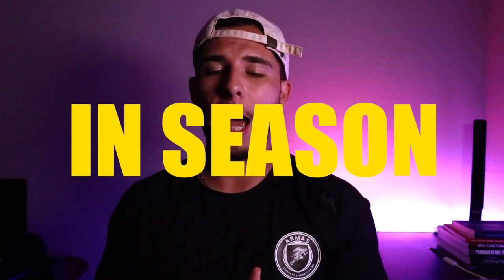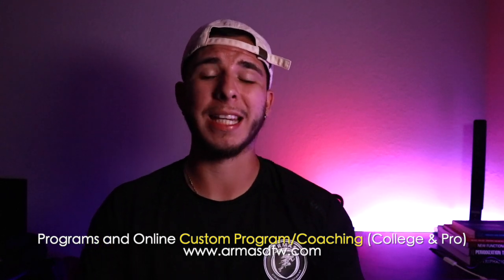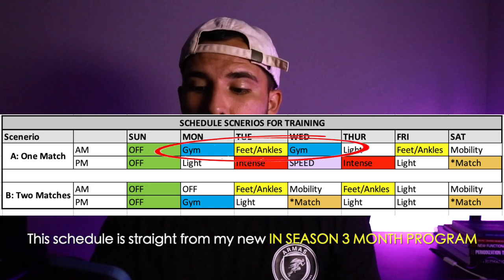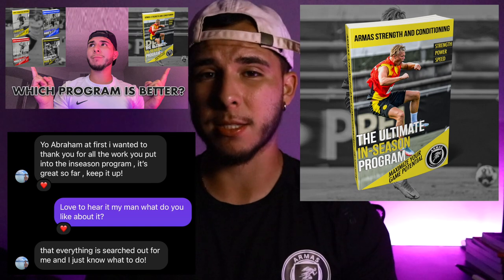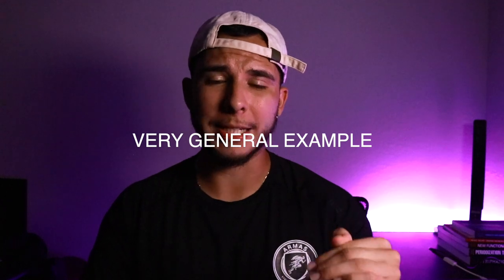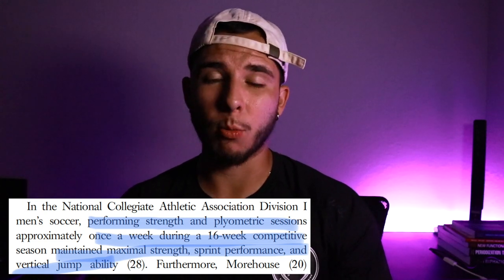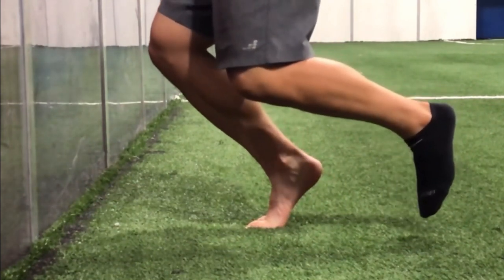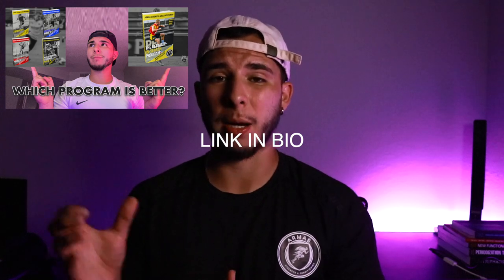5 Tips For Maximizing In-Season Training | Strength and Conditioning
What Program to Get?

CONTENTS
0:00 Intro
1:15 Pro players training in-season
2:32 Tip #1: In-Season Schedule Example
4:35 Tip #2: Fitness
5:20 Tip #3: Speed
6:35 How To Train Speed Guide
7:25 Tip #4: Gym/Strength Training
9:33 Tip #5: Best Recovery Method
11:19 Client Feedback!

best way to warm up for soccer, how to warm up for soccer, improve fitness, jump higher, increaser vertical jump